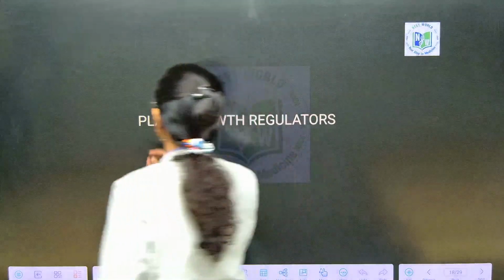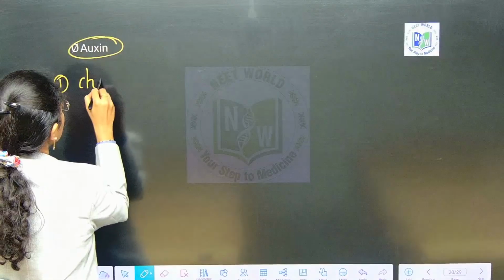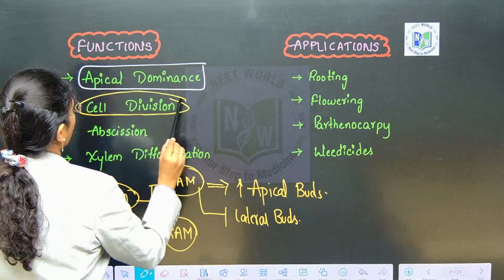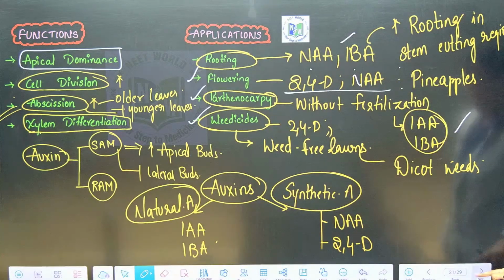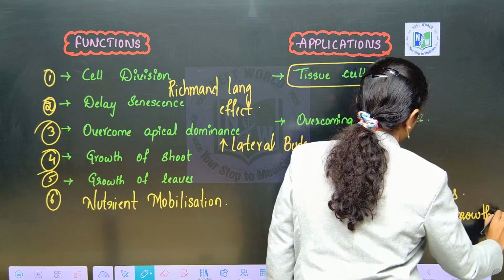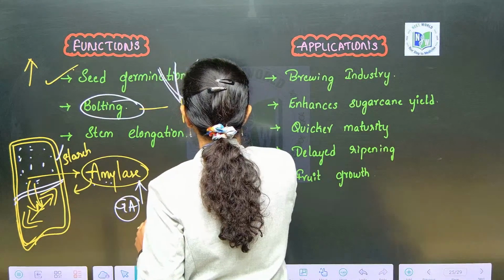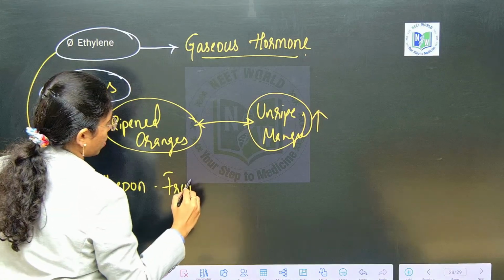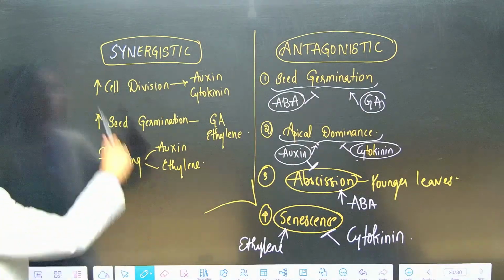Plant Growth & Development 2 | Phytohormones Complete PYQs | EAPCET Botany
Welcome to another powerful EAPCET PYQs session by NET World – Ignite Your Ambition 🚀

In this lecture, we focus on one of the most repeated and high-weightage topics:

✅ Phytohormones (Plant Growth Regulators)

📌 What You Will Learn in This Class:

🌿 Introduction to Plant Growth & Development
🌿 Role of Plant Hormones in Growth Regulation
🌿 Detailed discussion on:

Auxins

Gibberellins

Cytokinins

Abscisic Acid (ABA)

Ethylene

🌿 Important EAPCET Previous Year Questions (PYQs)
🌿 Exam-oriented tricks & concepts for fast revision

This lecture is presented by Sai Prasanna Ma’am, an expert Botany faculty known for:

⭐ Strong focus on PYQs and scoring topics
⭐ Deep command over Plant Physiology

Her sessions are highly helpful for EAPCET aspirants aiming for top ranks.

NEET World – Ignite Your Ambition is a dedicated learning platform providing:

📚 Topic-wise PYQ discussions
📚 Complete Botany & Zoology coverage
📚 Expert faculty guidance
📚 Exam-targeted preparation strategy